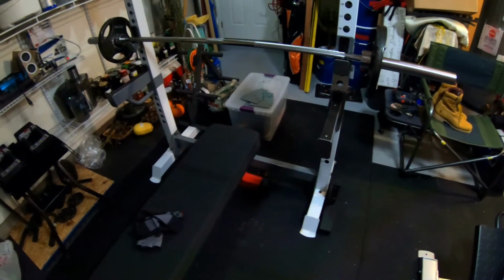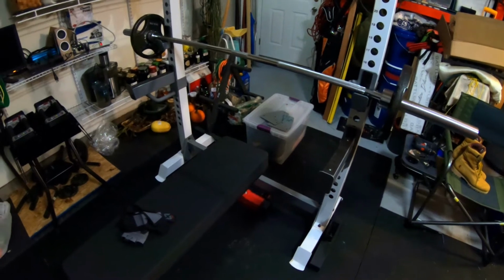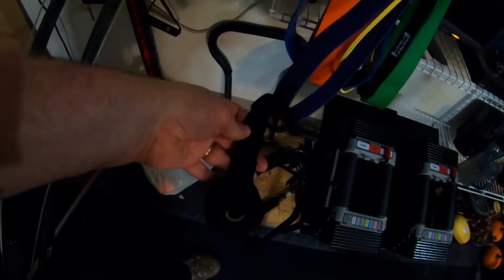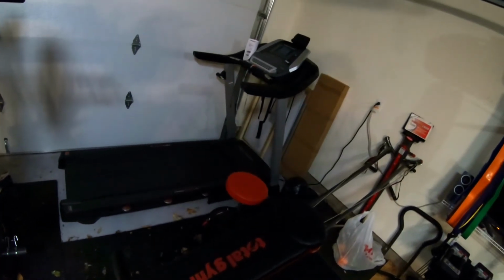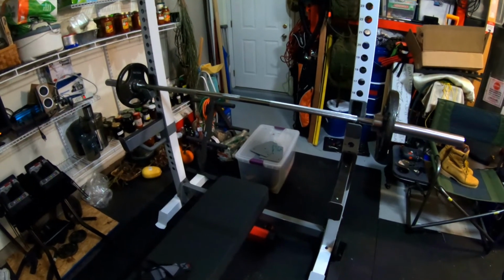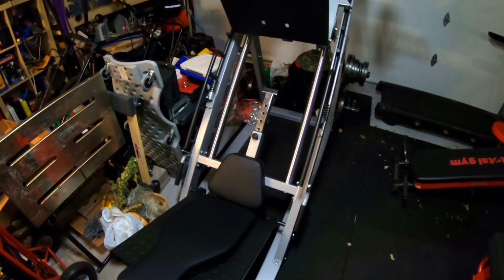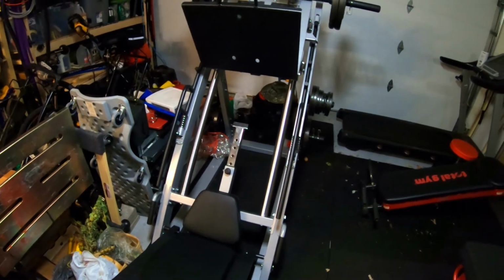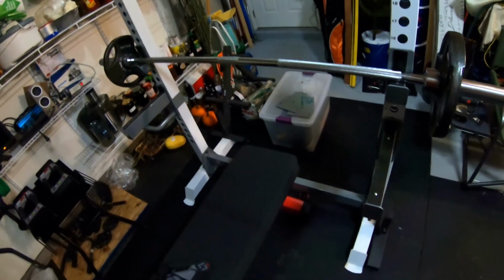Prepper Fit Part 3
Home Gym Equipment for Starting Strength